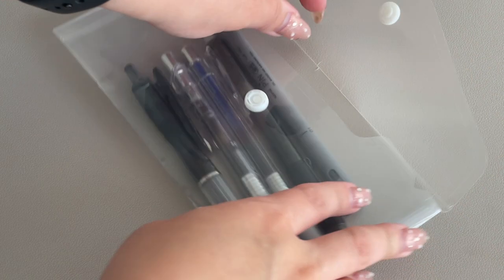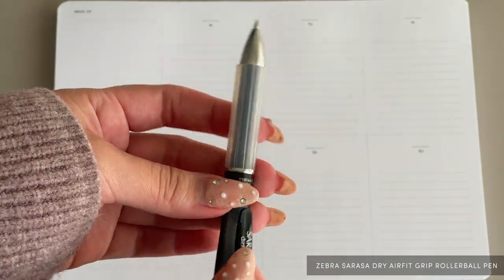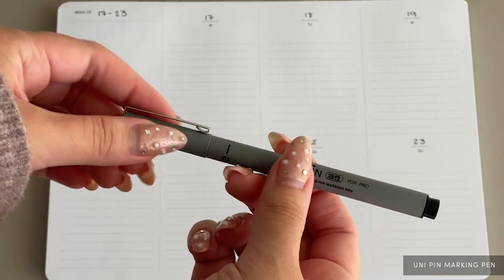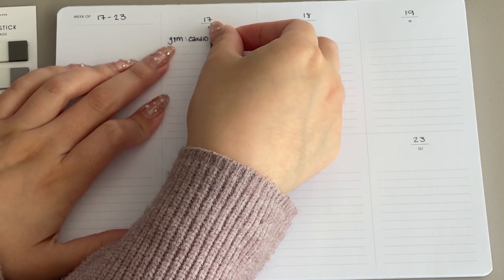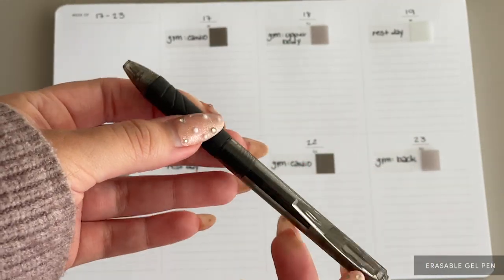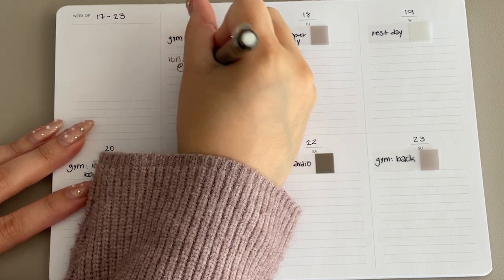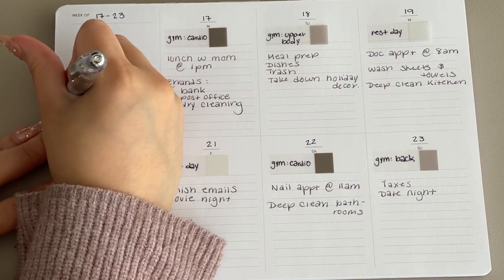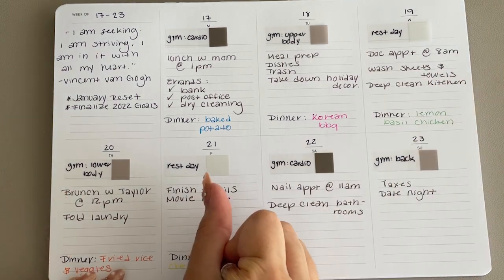The 5 Best Pens for Planning | Plan with Me | Cloth & Paper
Plan a week with me as we use the best 5 pens for planning—Cloth & Paper certified.

Shop our new releases + restocks every Thursday at 3pm EST. Sign up to receive our newsletter for an exclusive look at all of our upcoming releases.

Sign up for our Planning + Stationery subscription box! Each month you'll receive exclusive stationery items like notepads, inserts, sticky notes, page flags and more! For all the pen lovers, try our Penspiration Box. You'll receive 5-7 rare and unique pens delivered to your door each month.